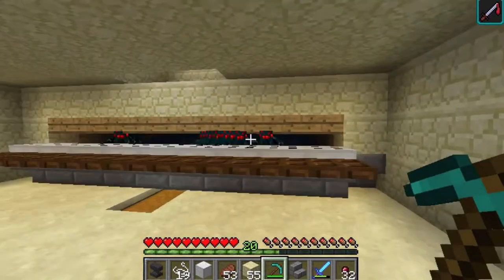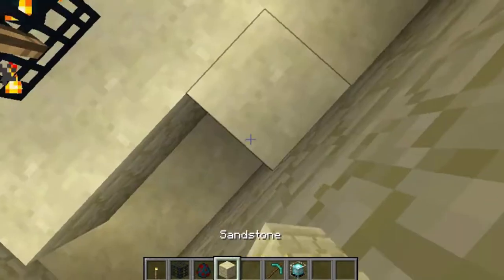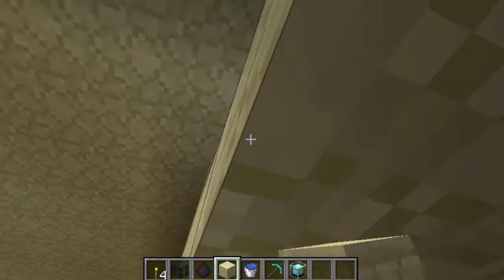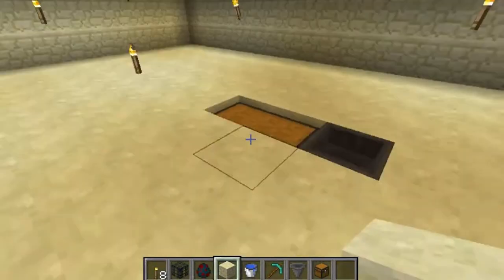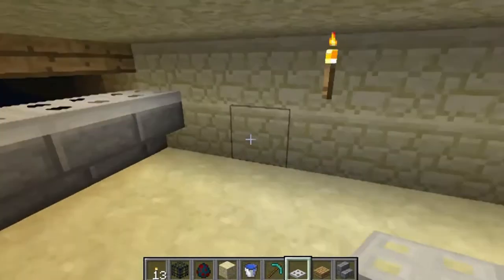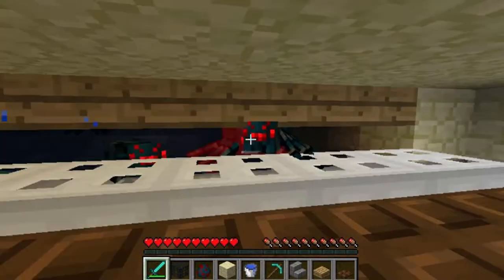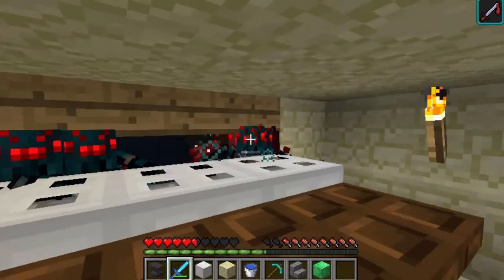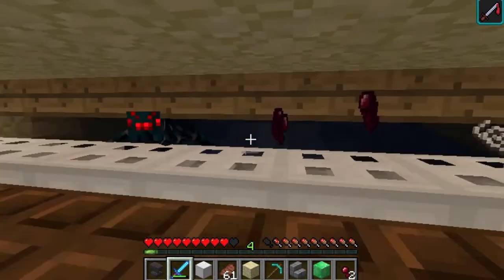How to Make a Cave Spider XP Farm in Minecraft!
Today I show you guys how to make a cave spider XP farm! It's super fast, easy, and effective. It also drops a lot of items!